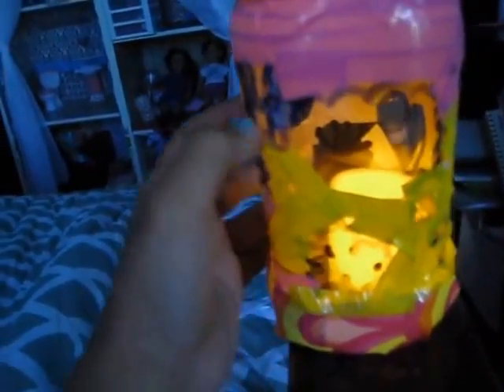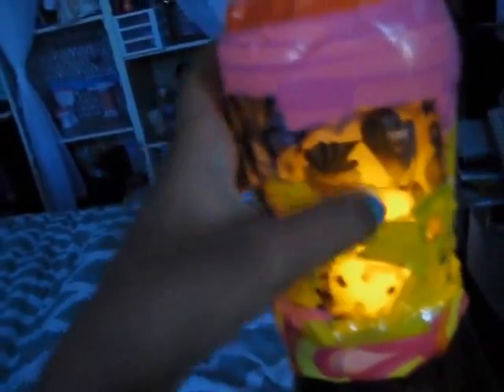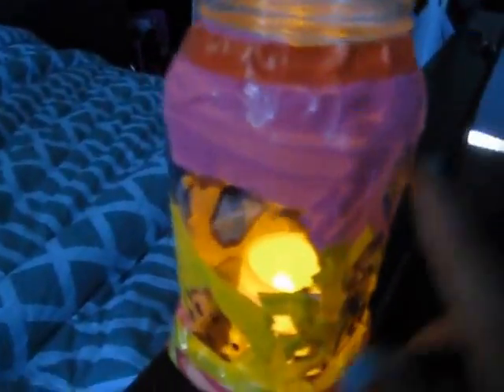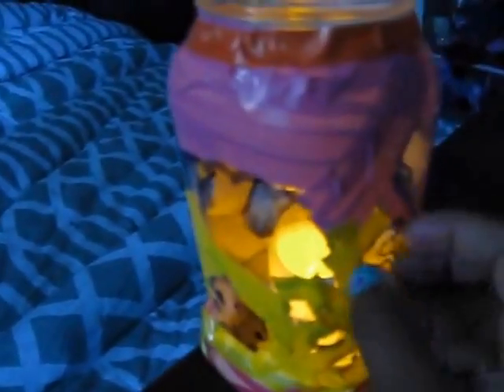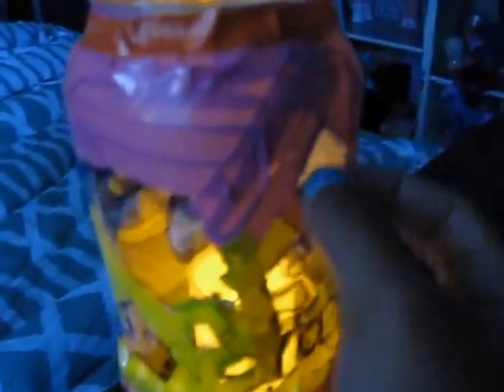Tumbler Candle Idea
Savannah sharing her tumbler candle idea